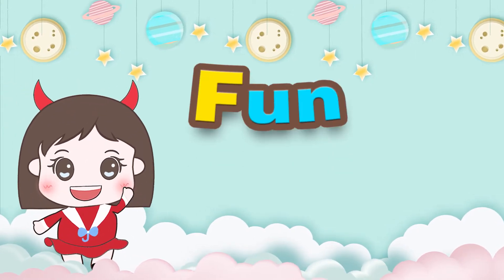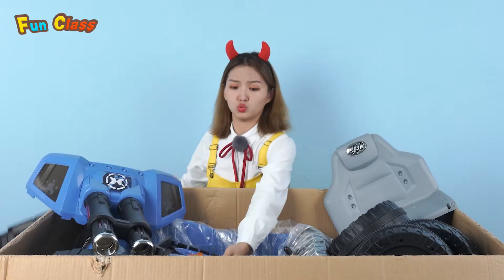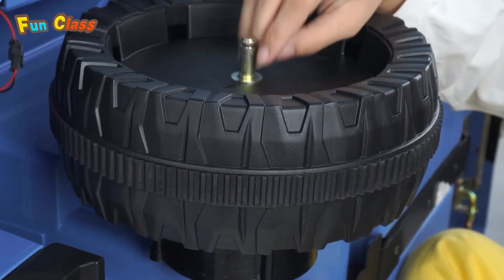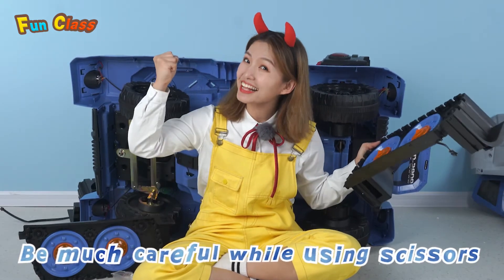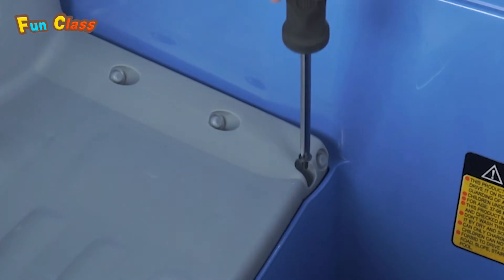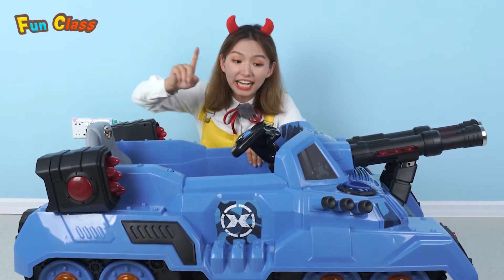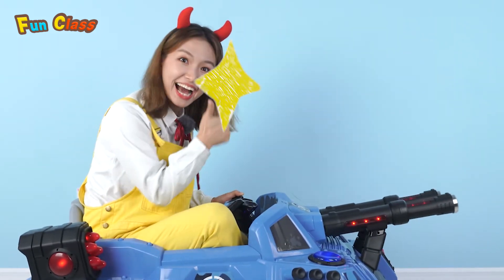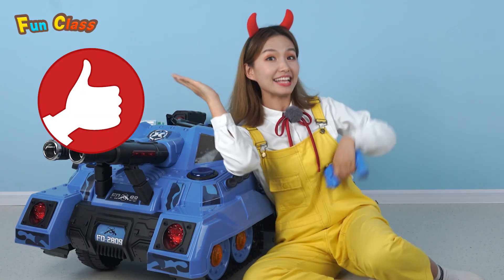Wow!Cool! GiGi has assembled a tank with lighting and sound!